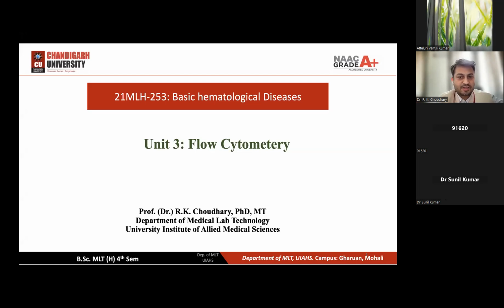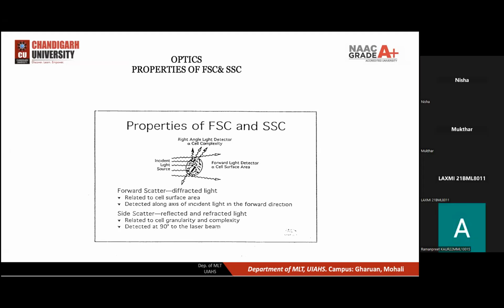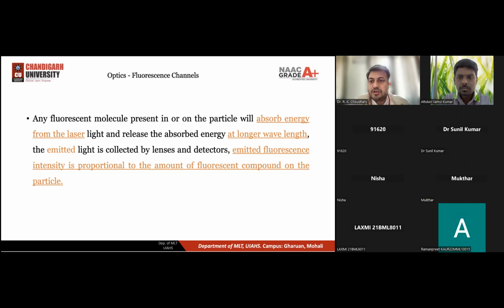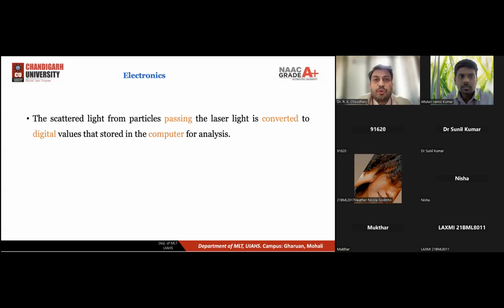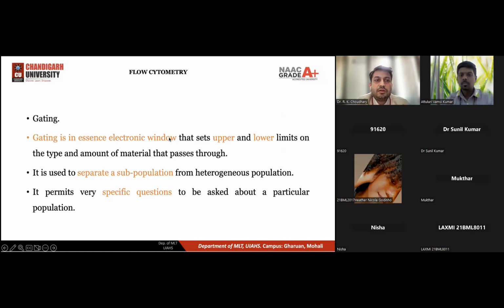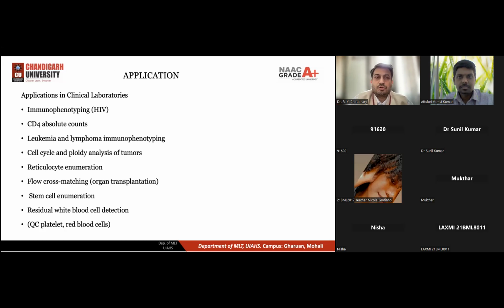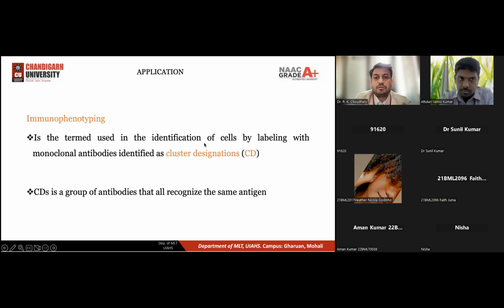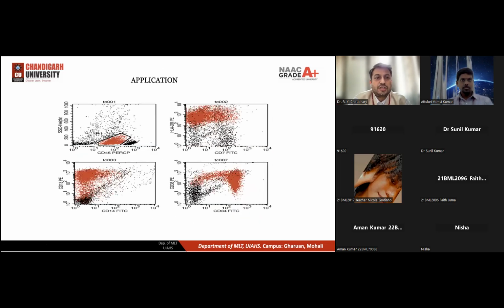Flow Cytometry:Value-Added Course by Prof.(Dr) Ranjay Kr Chaudhary, HOD-MLT, Chandigarh University.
Created by Mr. Attuluri Vamsi Kumar, Assistant Professor, MLT

About me: I am Attuluri Vamsi Kumar, an experienced academician in Medical Laboratory Sciences, dedicated to enhancing Outcome-Based Education in Medical Lab Technology (MLT). Committed to fostering high academic standards through innovative teaching methods, I aim to elevate academic quality in MLT and seek opportunities for growth in paramedical sciences.

My Current designation:
Assistant Professor, Department of MLT, UIAHS, Chandigarh University, Mohali, Punjab. (Since: 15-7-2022)